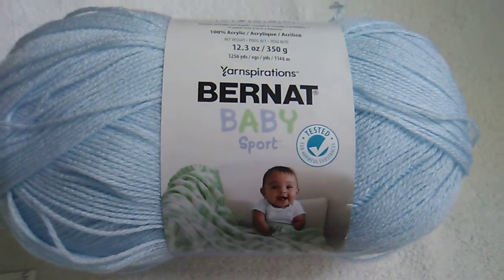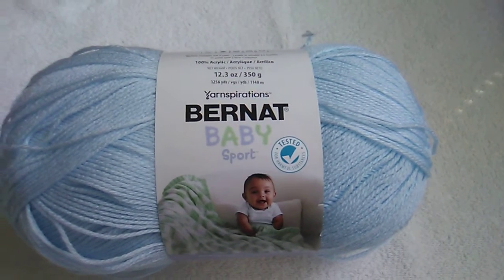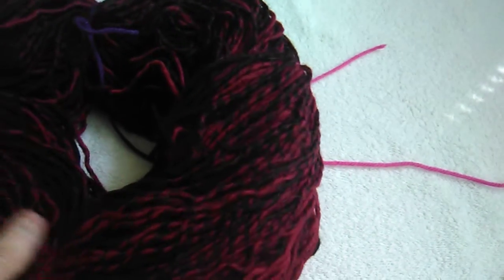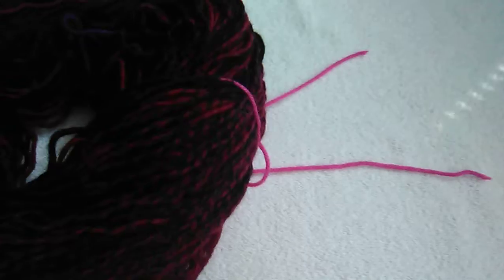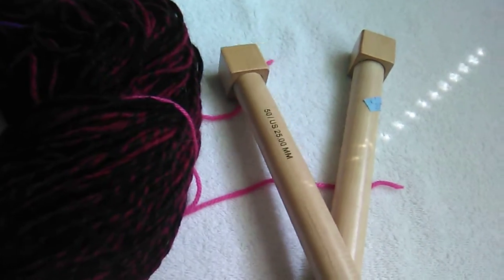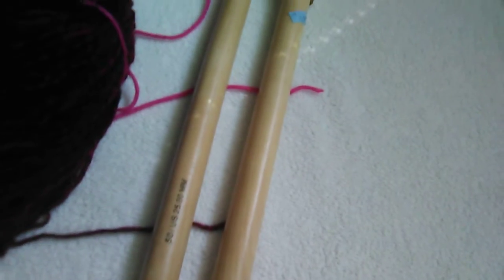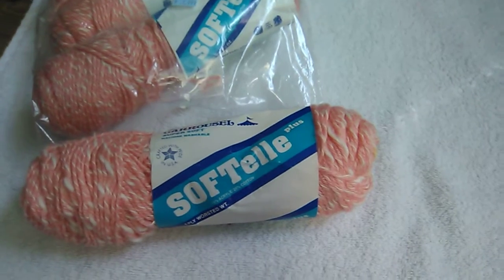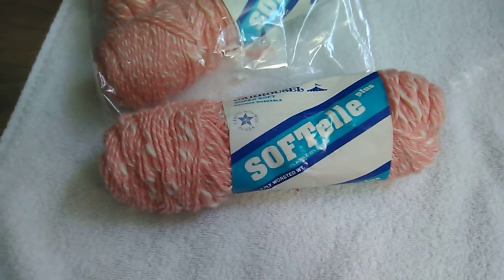Yarn I Purchased with 40% off JOANN coupon. I only shop at JoAnn when I have a coupon.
Today I purchased Bernat Baby Sport yarn at  JOANN with a 40% coupon.

Link to video showing previous yarn deal I mentioned in this video  is listed below.